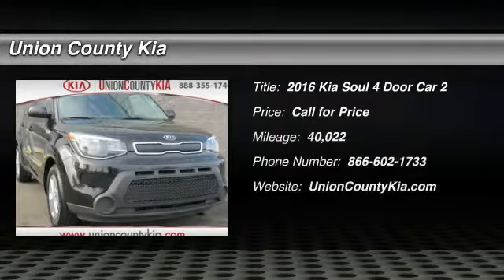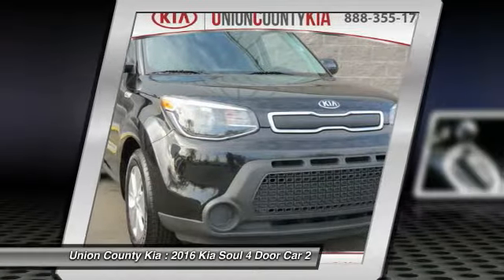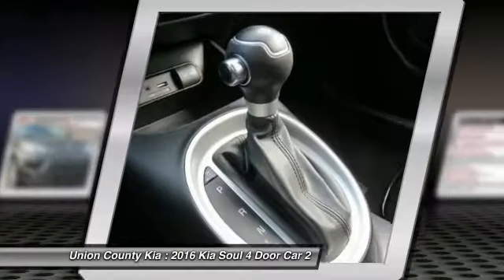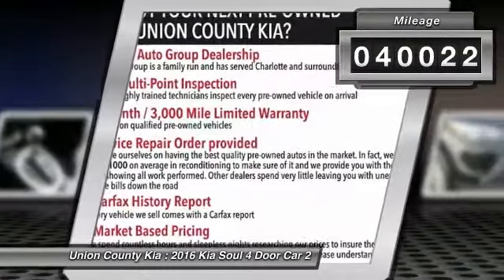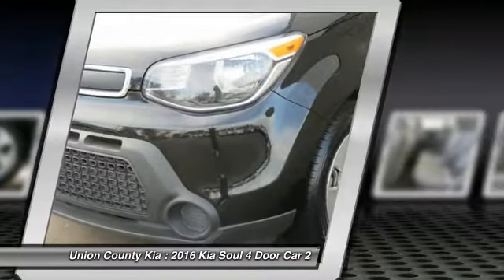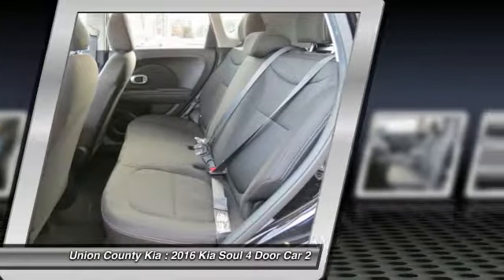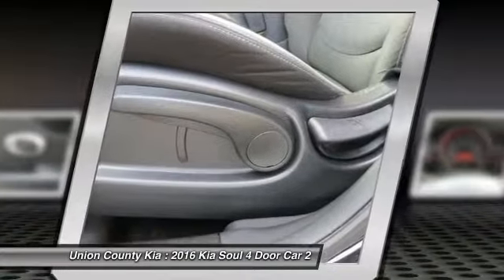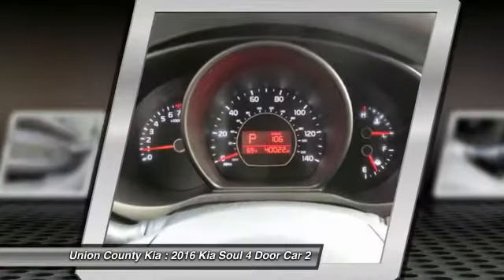2016 Kia Soul Monroe NC 75075A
2016 Kia Soul Base